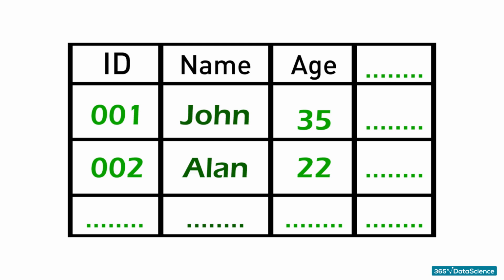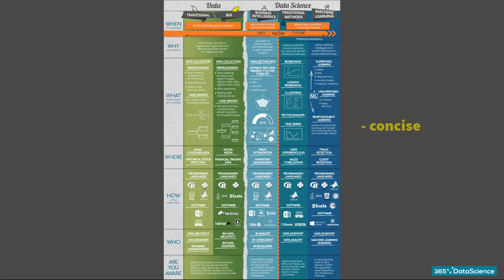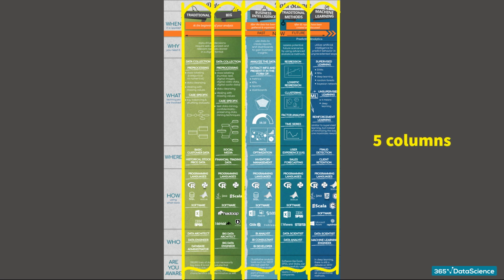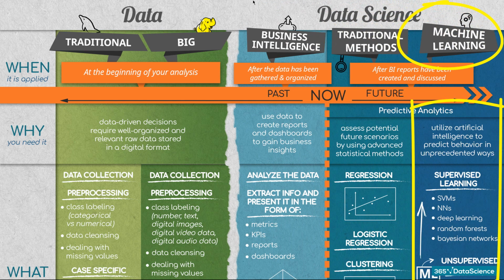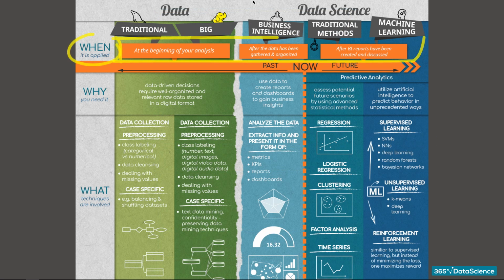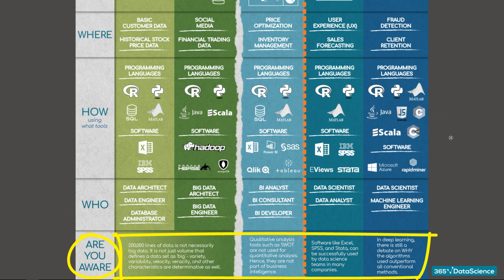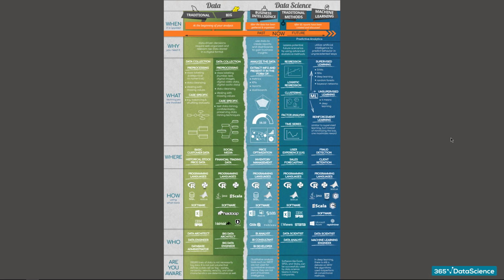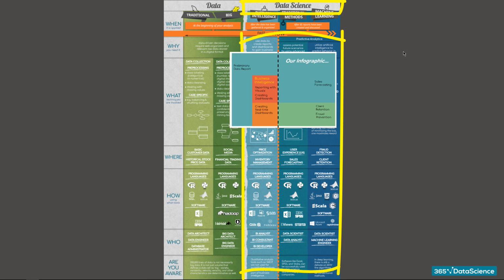5 An Overview of our Data Science Infographic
5 An Overview of our Data Science Infographic